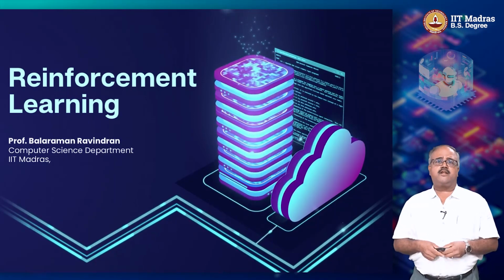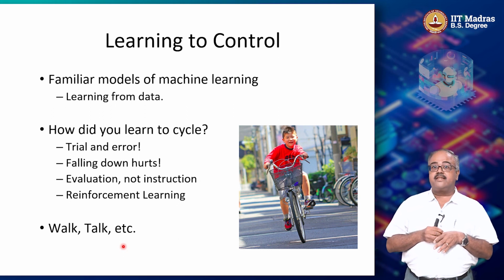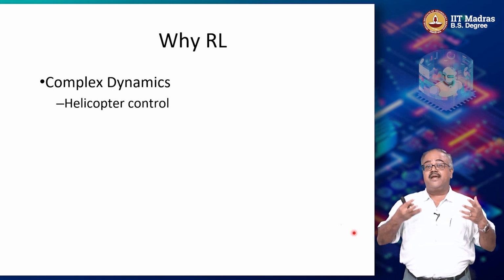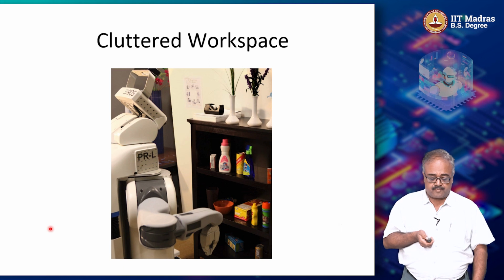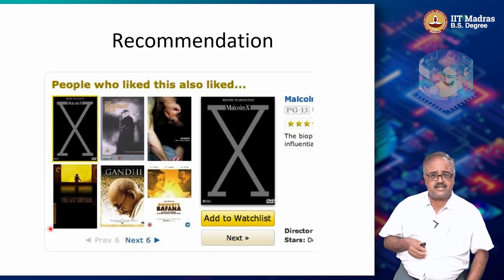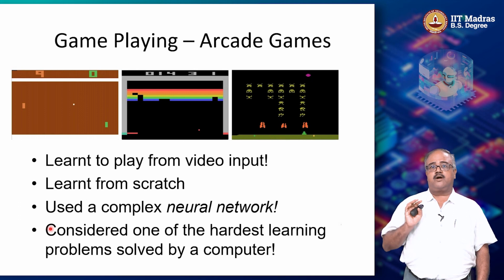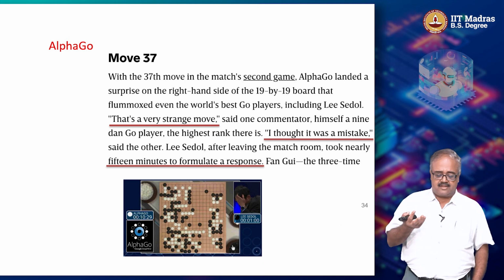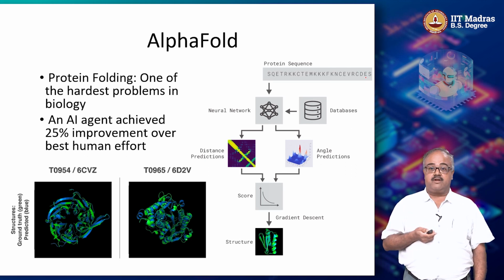W1_L1: Introduction to RL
Video Overview
 This lecture introduces the fundamentals of Reinforcement Learning (RL), explains how it differs from supervised and unsupervised learning, and highlights RL as a trial-and-error based learning paradigm. It also discusses important real-world applications where RL techniques are widely used.